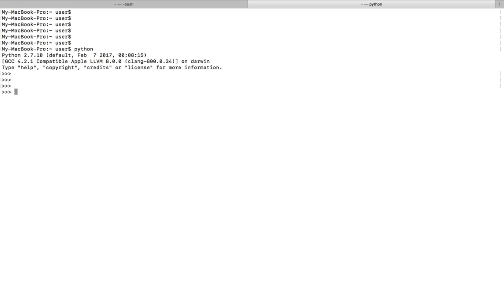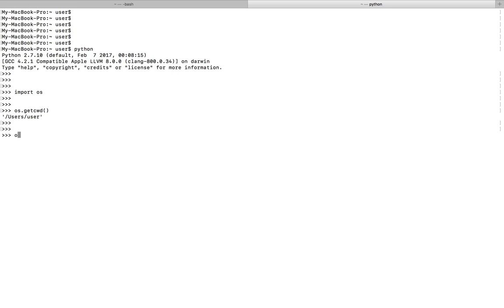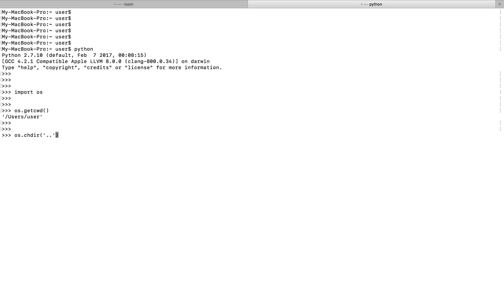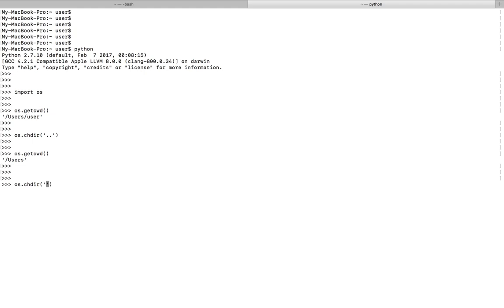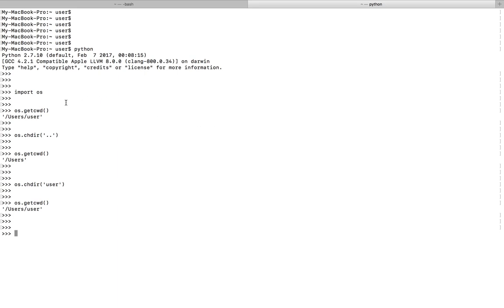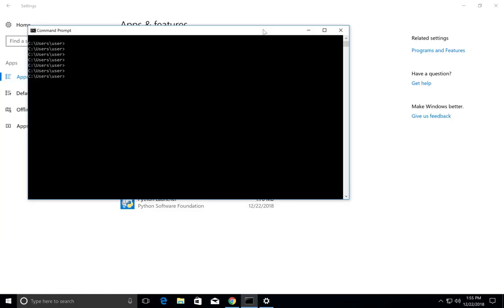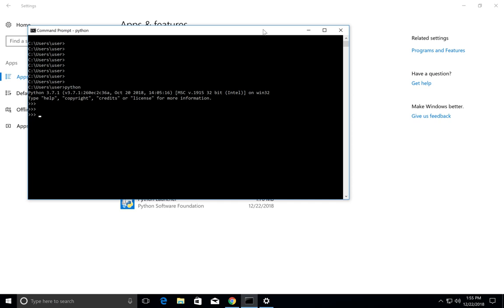How to know/change current directory in Python shell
working directory python3
import os
os.getcwd()
os.chdir('..')
os.getcwd()
os.chdir('dirname')
os.getcwd()